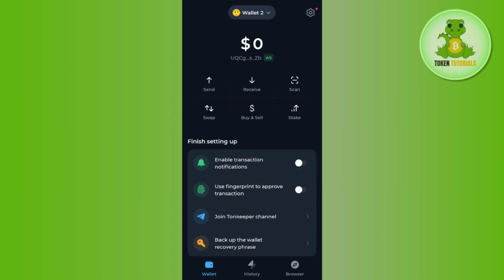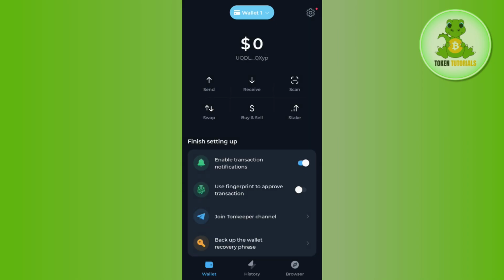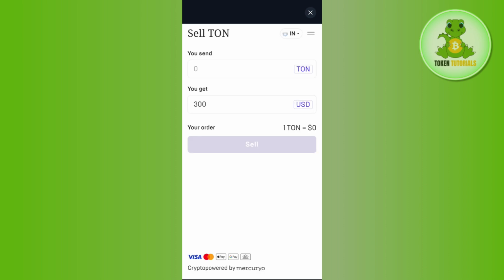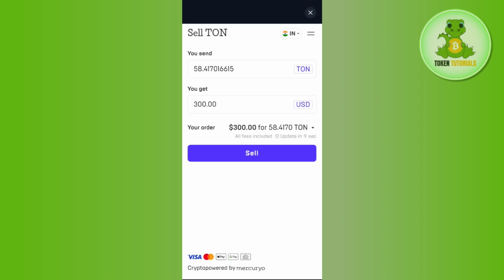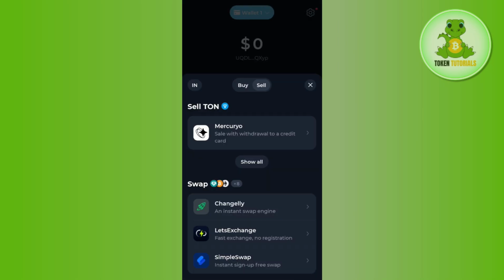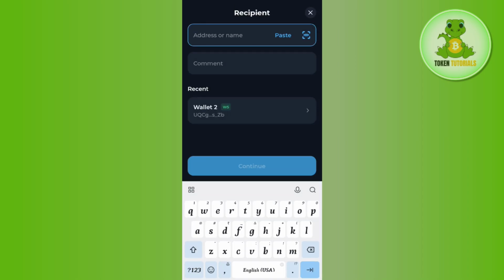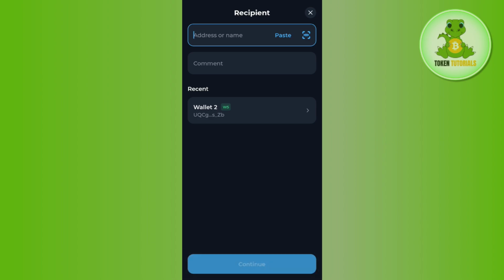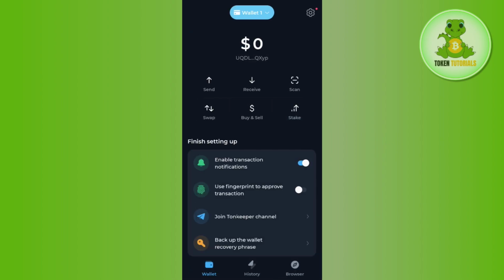How to Take Profit from Tonkeeper Wallet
Welcome to Token Tutorials! In this video, I will show you How to Take Profit from Tonkeeper Wallet